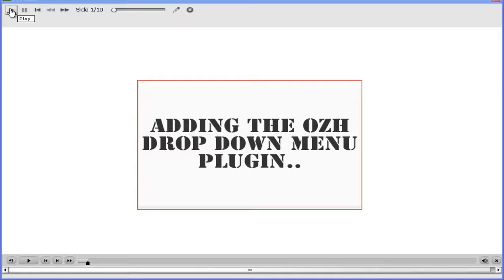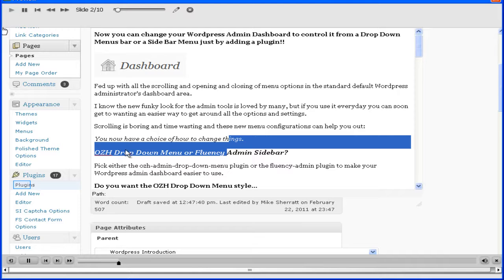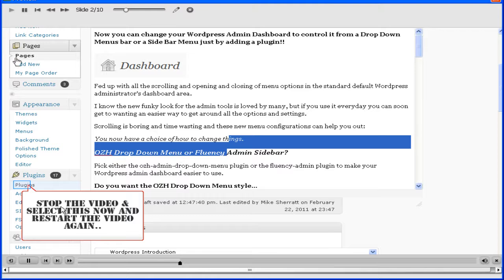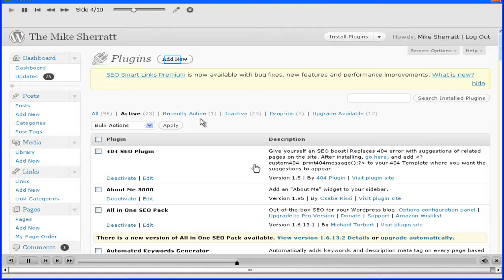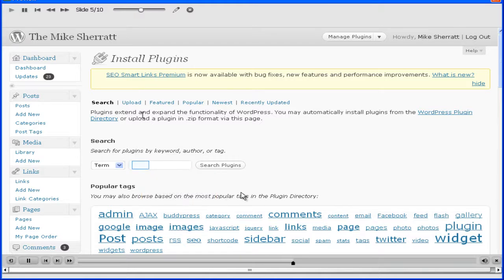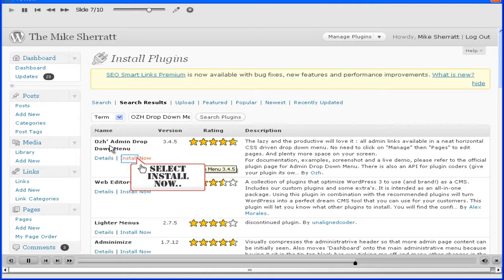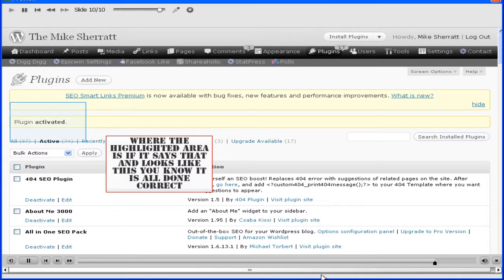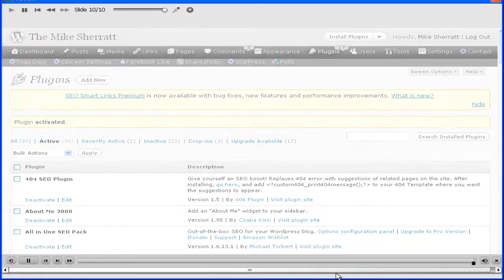WordPress Admin Dashboard Alternatives -- Ozh Drop Down Menu or Fluency Side Bar.